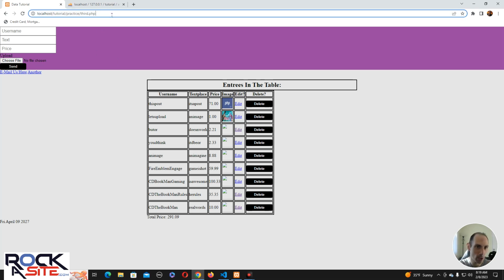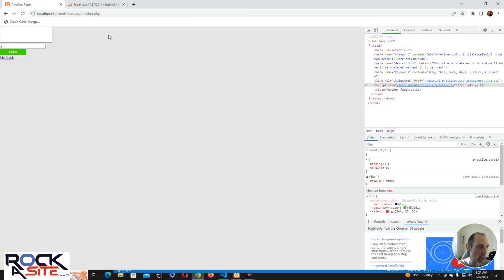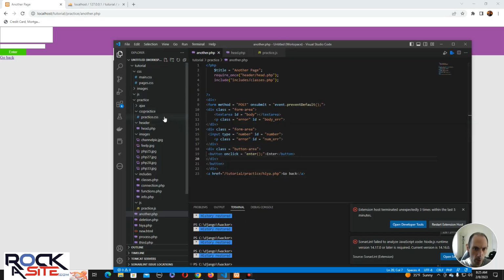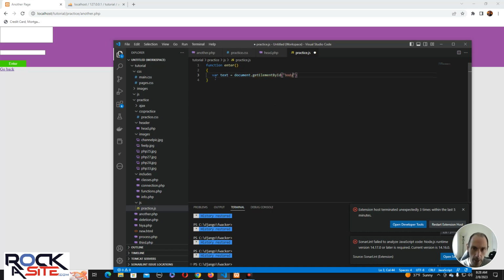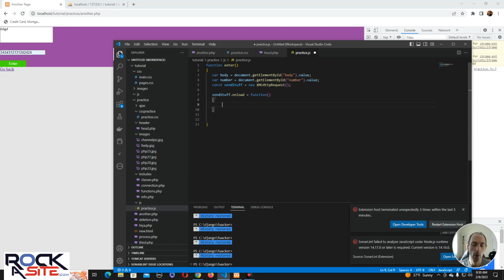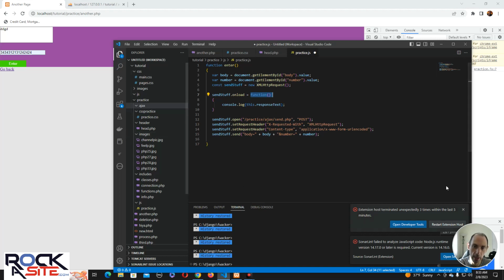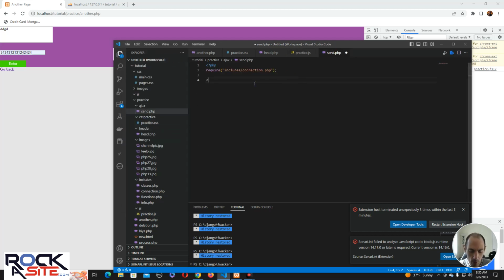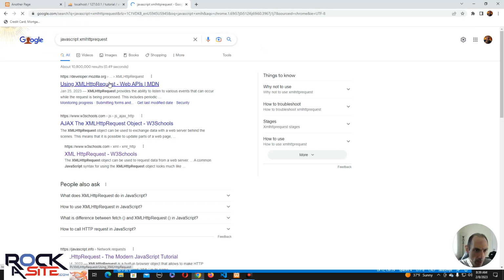Web Development Tutorial/PHP - Part 29 - Time To Start AJAX-Ing With JS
Okay, so we don't like Javascript, or at least I don't.  However, when it comes to how we're going to put together our site at the end of all of this, AJAX is going to be a big part of it.  We're going to be doing checks and having instant updates and uploads and all of that, so it's time to get into the practicing of it.